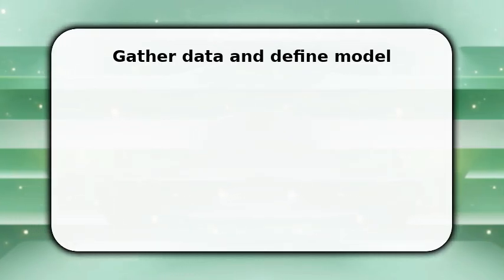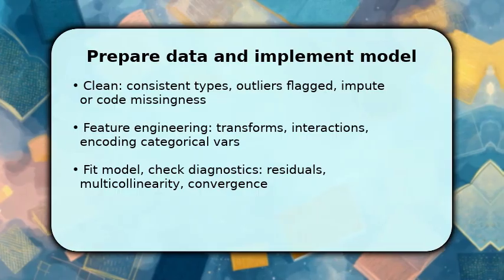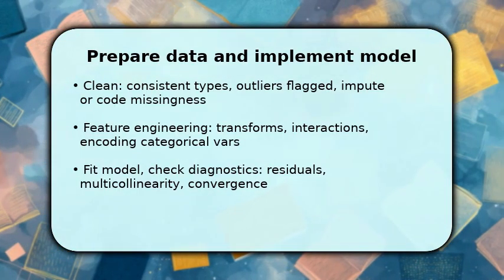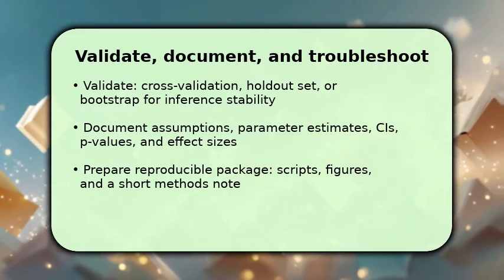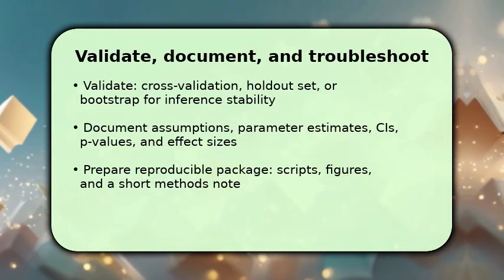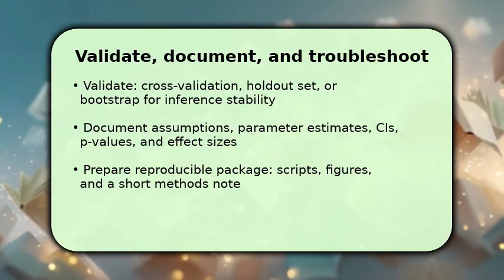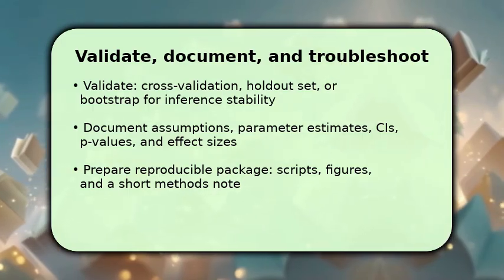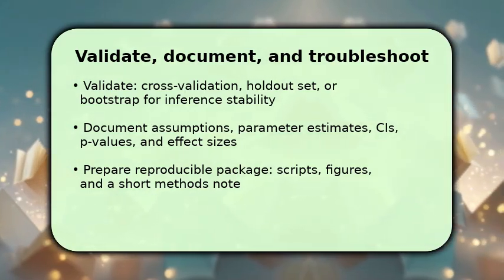How to Write Statistical Tool in Research (full Guide)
Dive into the comprehensive guide on crafting statistical tools for research. This video tutorial will walk you through each step, from conceptualizing your tool to implementing it in various software environments.